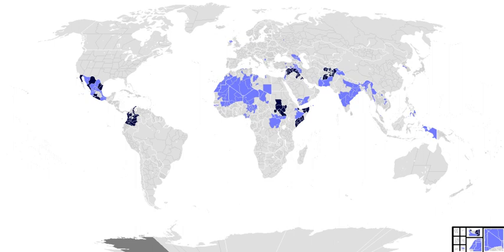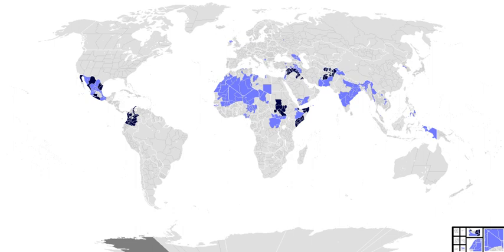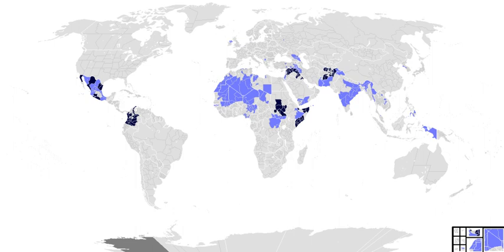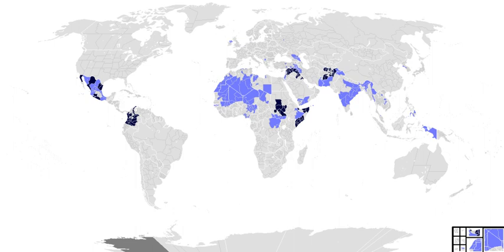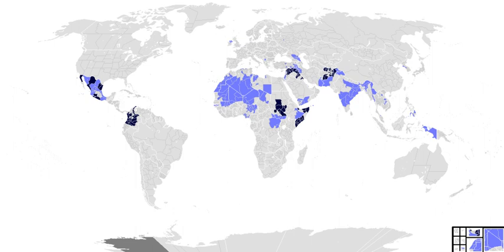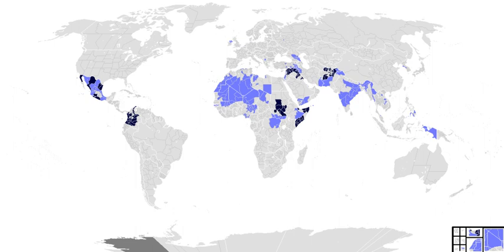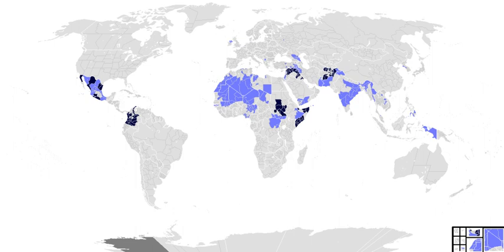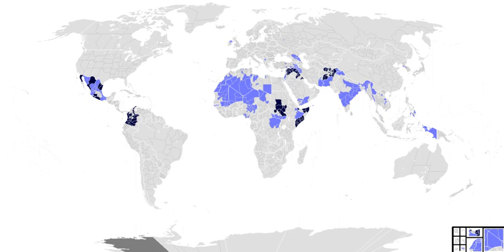Modern warfare | Wikipedia audio article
00:01:07 1 Types
00:01:25 1.1 Aerial
00:02:10 1.2 Asymmetric
00:02:33 1.3 Biological
00:03:09 1.4 Chemical
00:03:29 1.5 Electronic
00:04:15 1.6 Fourth generation
00:05:26 1.7 Ground
00:07:25 1.8 Guerrilla
00:09:02 1.9 Intelligence
00:10:53 1.10 Naval
00:11:57 1.11 Network-centric
00:12:33 1.12 Nuclear
00:13:09 1.13 Space
00:13:46 2 Modern wars
00:13:55 2.1 Lists

- Socrates

SUMMARY
Modern warfare is warfare that is in notable contrast with previous military concepts, methods, and technology, emphasizing how combatants must modernize to preserve their battle worthiness.  As such, it is an evolving subject, seen differently in different times and places. In its narrowest sense, it is merely a synonym for contemporary warfare.
In its widest sense, it includes all warfare since the "gunpowder revolution" that marks the start of early modern warfare, but other landmark military developments have been used instead, including the emphasis of artillery marked by the Crimean War, the military reliance on railways beginning with the American Civil War, the launch of the first dreadnought in 1905, or the use of the machine gun, aircraft, tank, or radio in World War I. In other senses, it is tied to the introduction of total war, industrial warfare, mechanized warfare, nuclear warfare, counter-insurgency, or (more recently) the rise of asymmetric warfare also known as fourth-generation warfare.